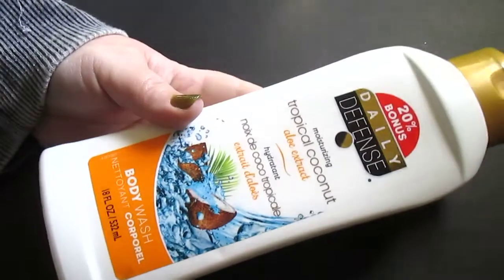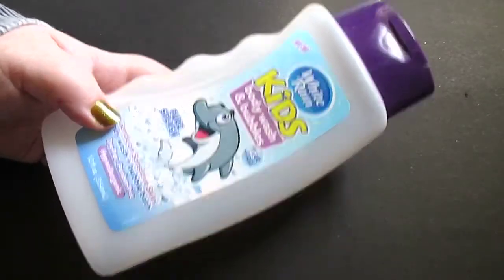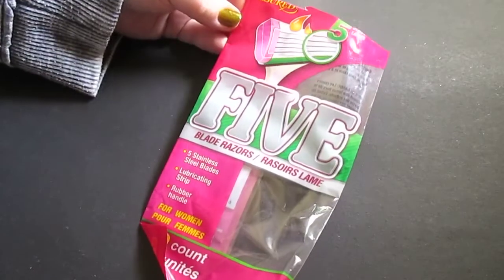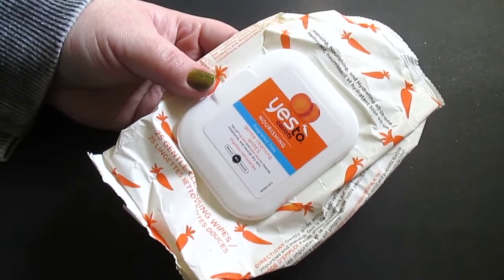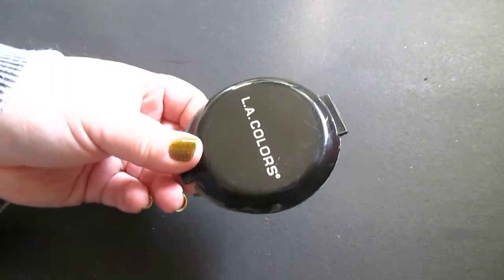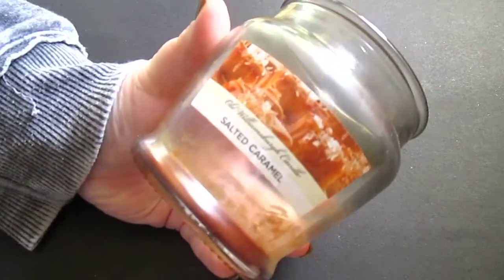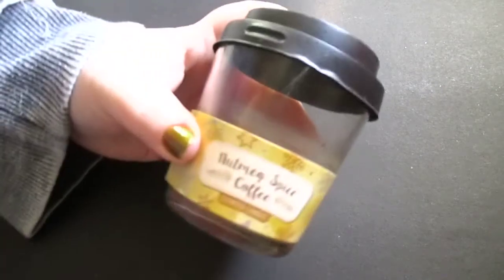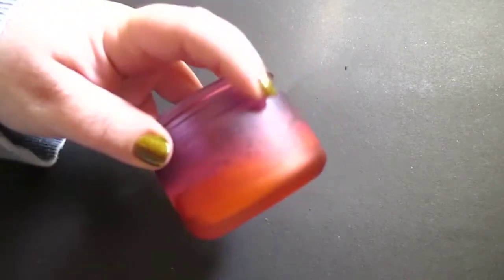Dollar Tree Empties + Mini Reviews #16